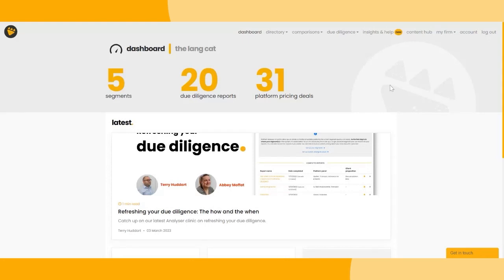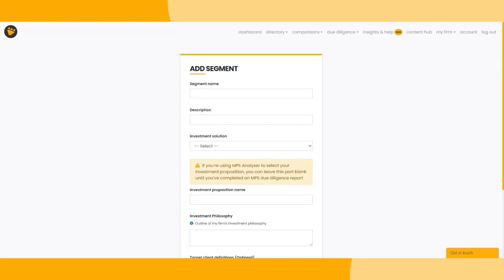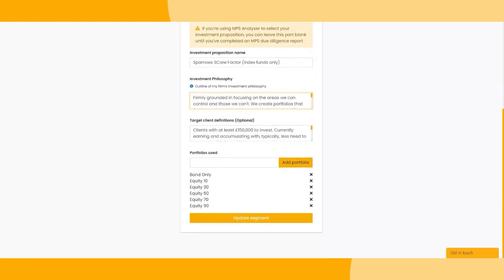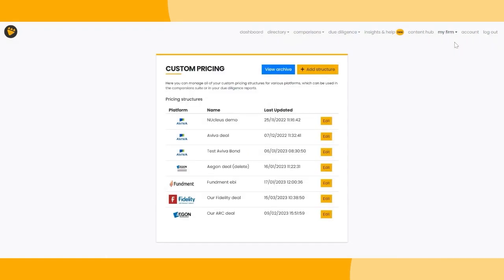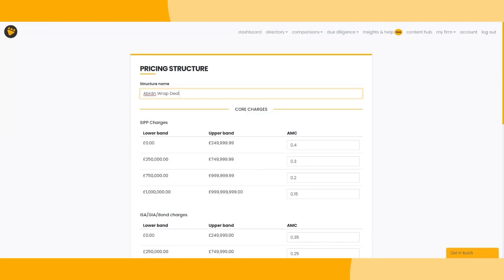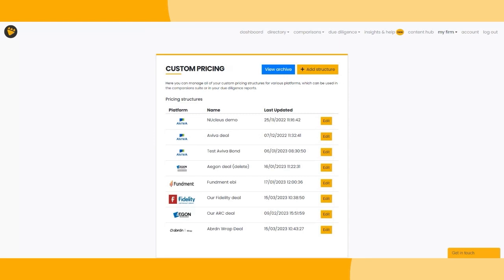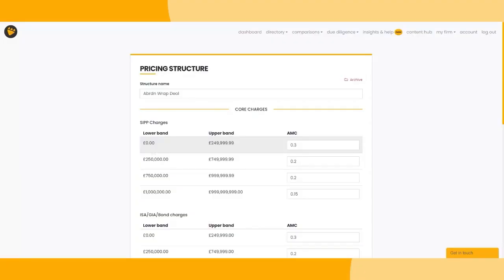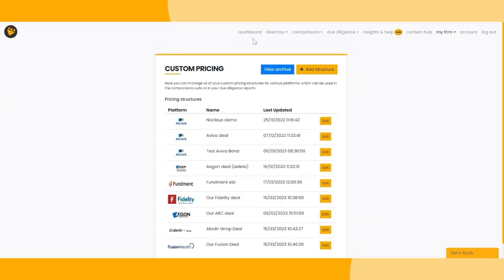Setting up client segments and pricing in Analyser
One of the first things you do in Analyser is to set up your business' client segments and platform pricing, including any custom pricing. Abbey and Terry take you through the steps to doing this for your business.